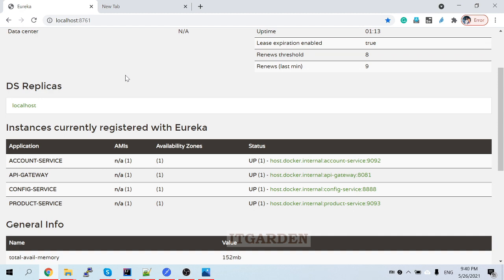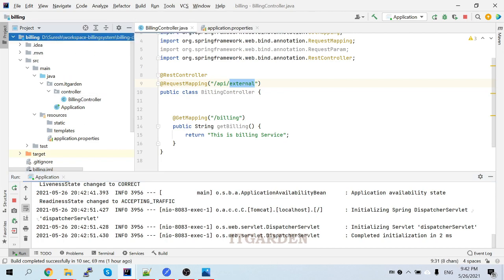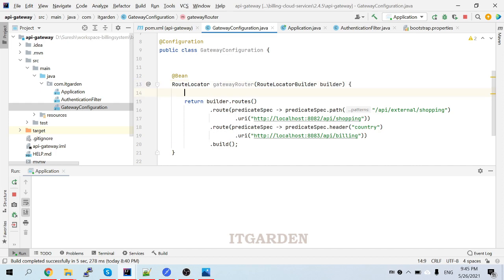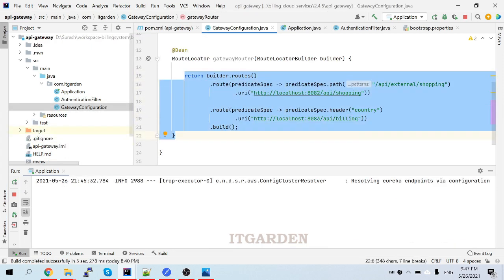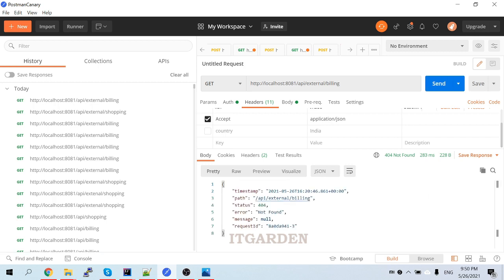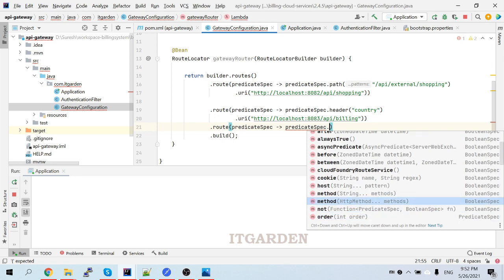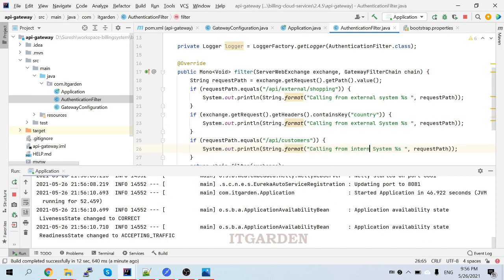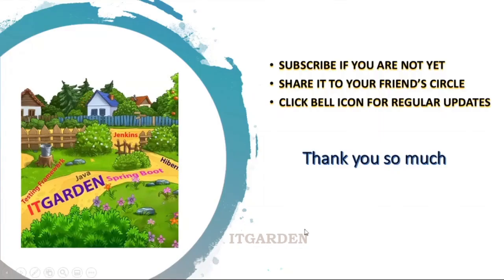Spring Boot Micro Services API Gateway Custom Routing. Routing to external service - Session 21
This video explains how to route to external service using API Gateway custom routing mechanism and explains the API Gateway filters.